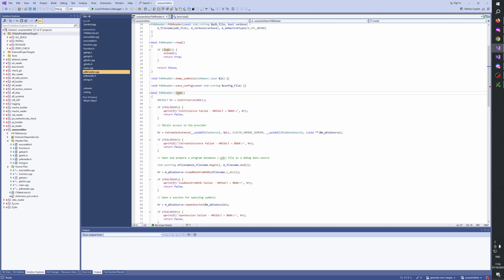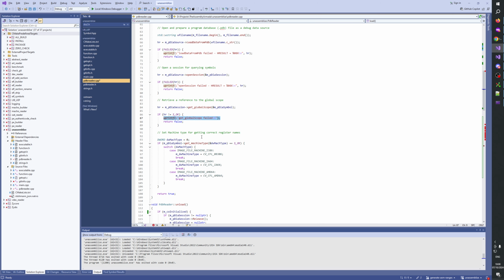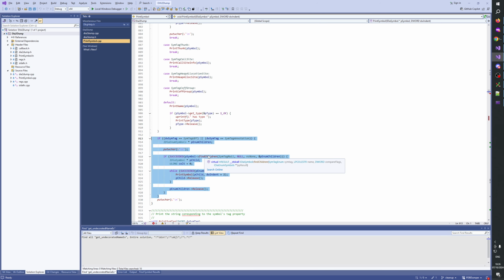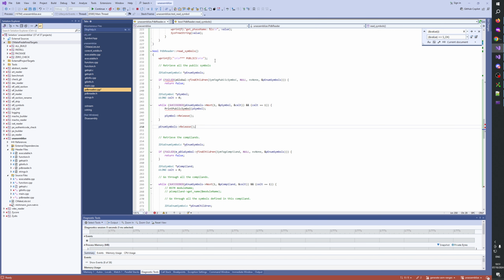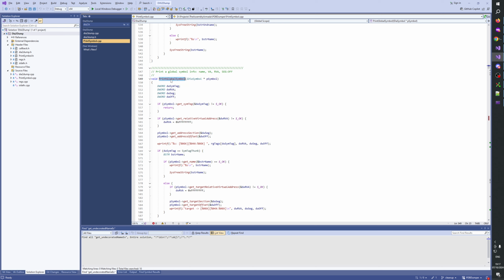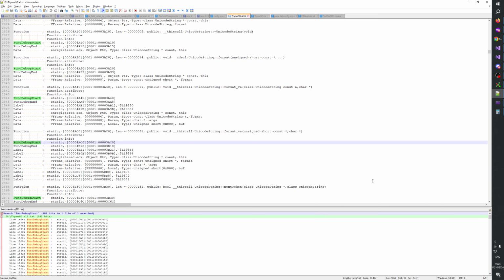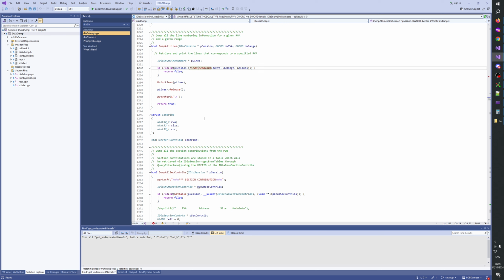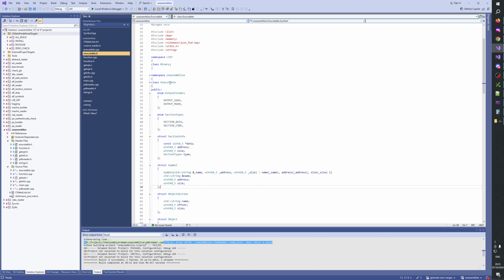Let's fix Generals Zero Hour 0159 - Thyme - Read pdb in unassemblize 3